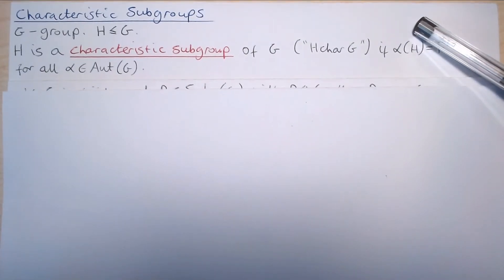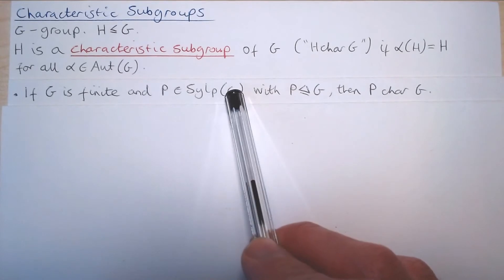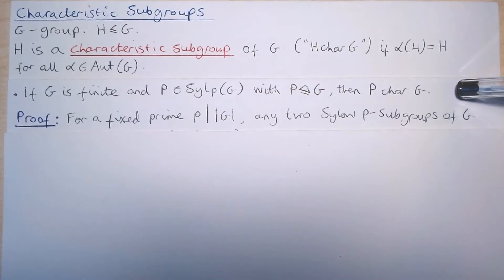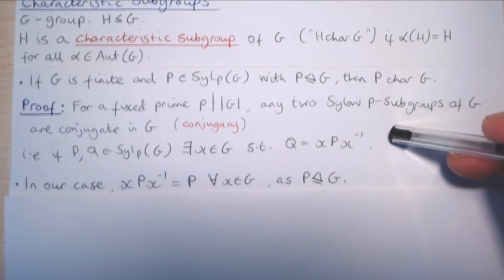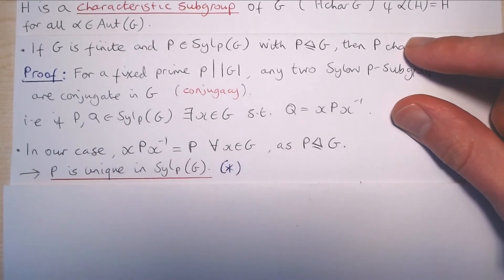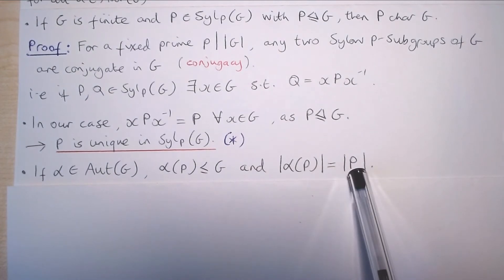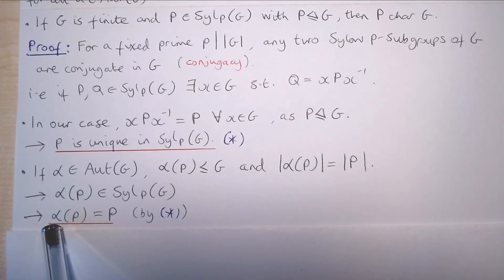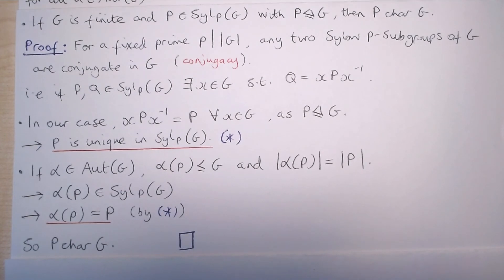Normal Sylow p-subgroups are characteristic subgroups - Characteristic Subgroups - Part 3b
We show that normal Sylow p-subgroups are always characteristic
subgroups.